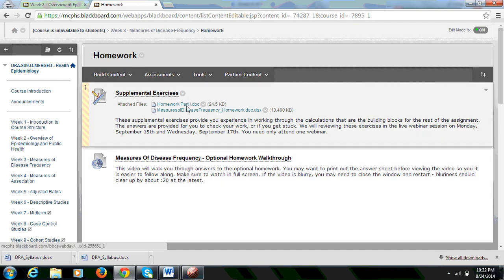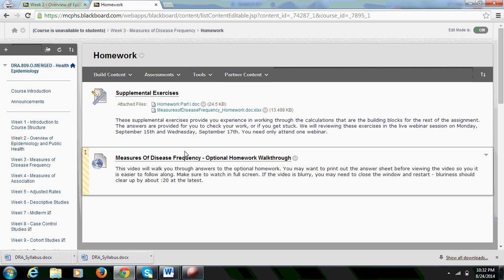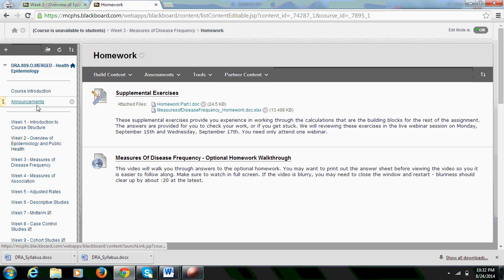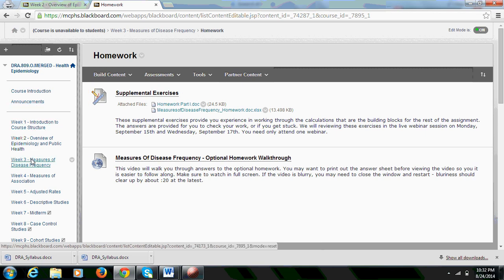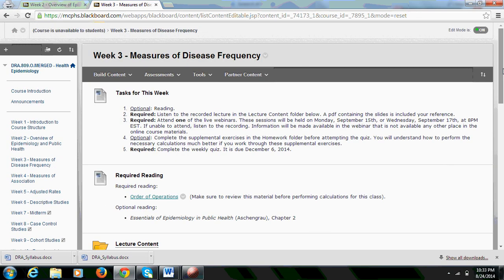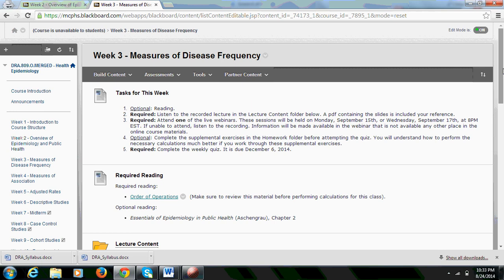Intro to Epidemiology Course Part II